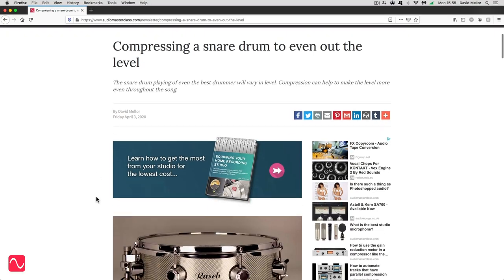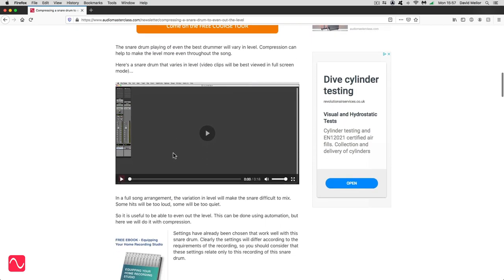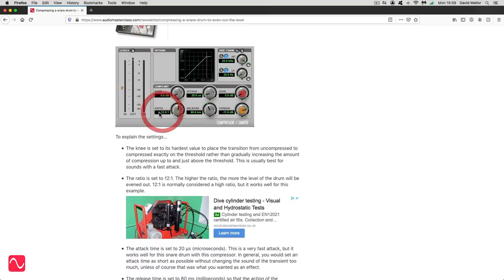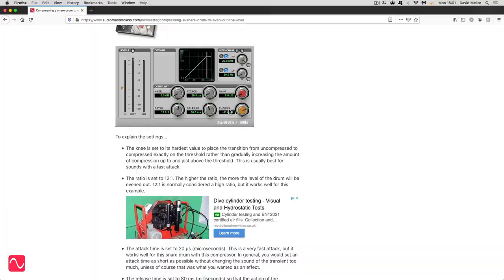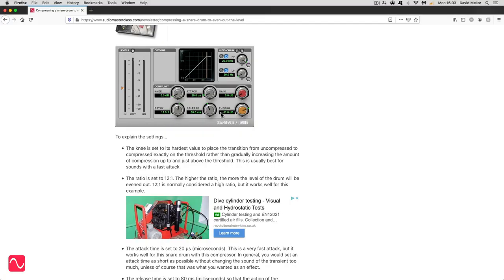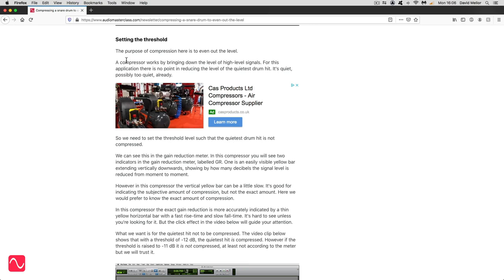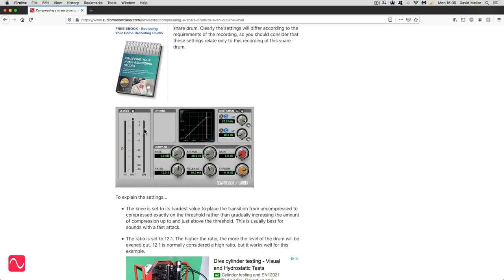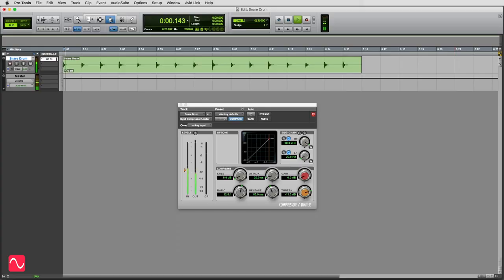Compressing a snare drum to even out the level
The snare drum playing of even the best drummer will vary in level. Compression can help to make the level more even throughout the song. Check out the Audio Masterclass Music Production and Sound Engineering Course